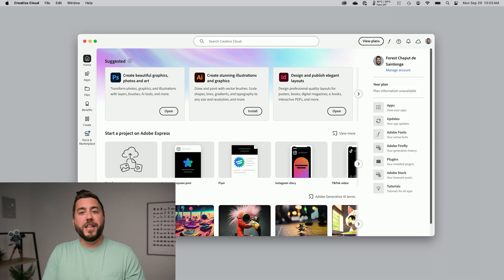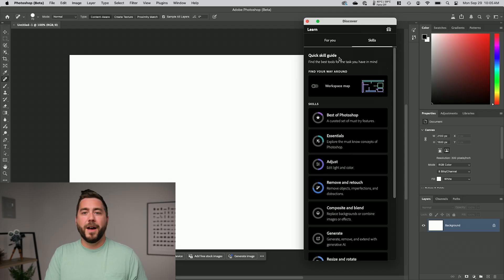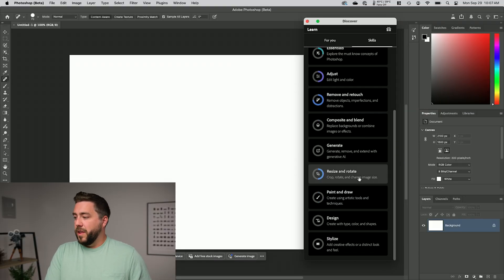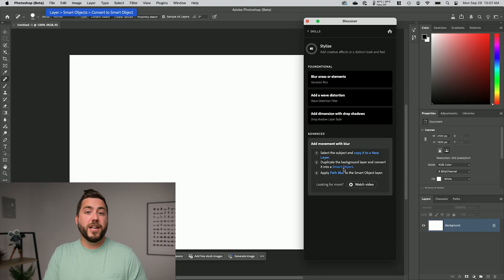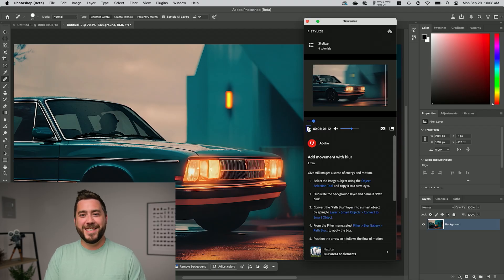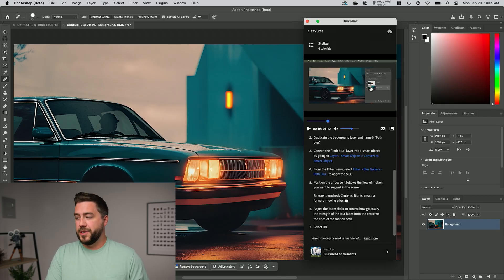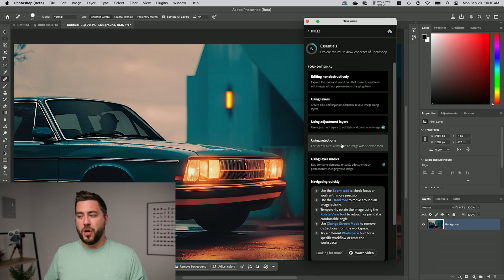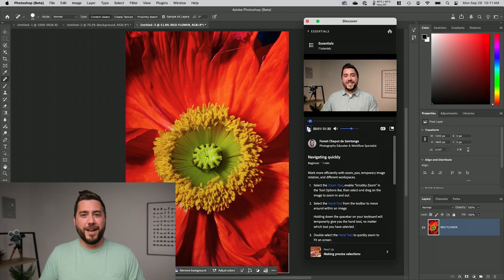How to Learn Photoshop with Photoshop! (Quick Skill Guide)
Hi everyone! In this video, we take a quick look at the Quick Skill Guide feature built into Adobe Photoshop. The Skill Guide offers users quick, how-to lessons on how to accomplish common tasks in Photoshop. For each skill, you’ll find a complete video tutorial, step-by-step written instructions, and pointers to help you find what you need in the user interface.

AUDIO RECORDER
LIGHT MODIFIER
BACKGROUND LIGHTS
ND FILTER

CHAPTERS
00:00 - Intro
00:46 - Installing Photoshop Beta
01:16 - Finding the Quick Skill Guide
01:36 - Using the Quick Skill Guide
05:33 - I'm in PHOTOSHOP!
05:52 - Outro

Mailing Address (for product reviews):
Forest Chaput de Saintonge
USA